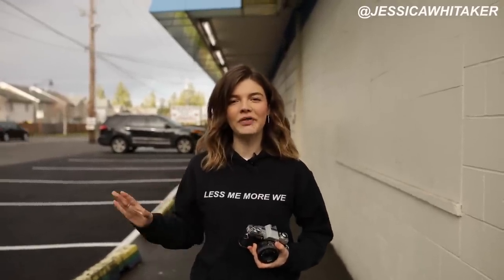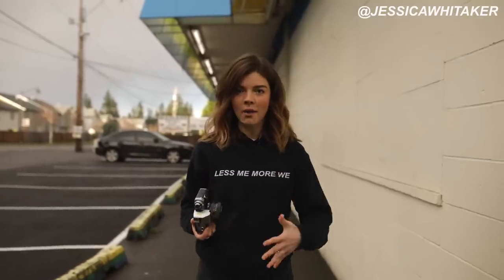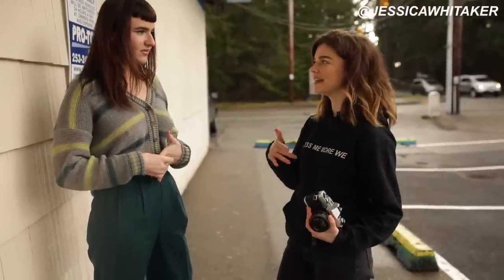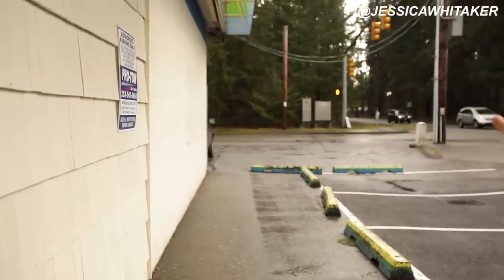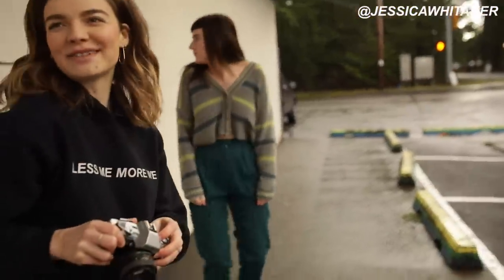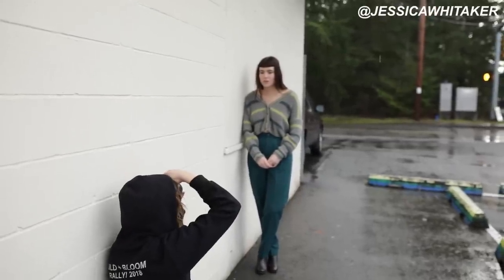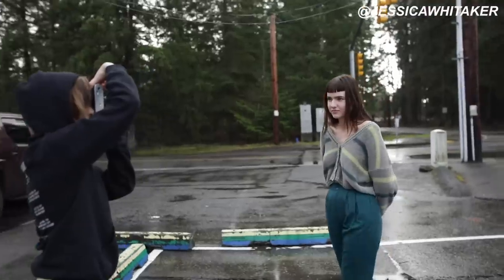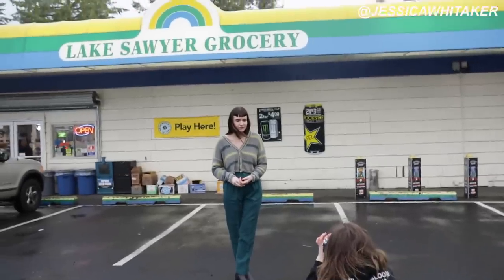How To Take Better Photos by Making Your Portraits Feel CINEMATIC | Framing + Composition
The images I share in the screen in the video are DIGITAL! In the video I am using my film camera and we were filming with my digital camera. Click here to view the full set of images, both film and digital

Framing + composition are KEY when it comes to portrait photography, and the more intentional you can be in your images the better! To me, having cinematic images means having photographs that tell some kind of story + draw in the viewer. It also means to me having images that look like they could be stills from a movie. I think it is so much fun to play around and experiment with!

My big travel camera backpack